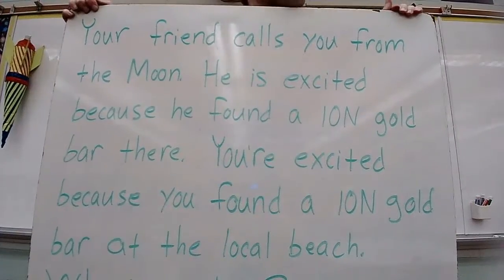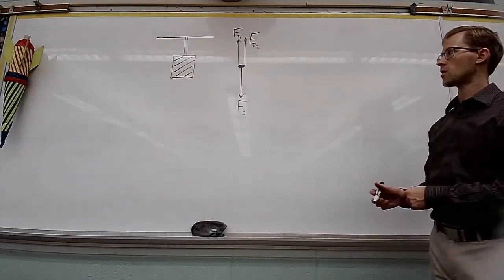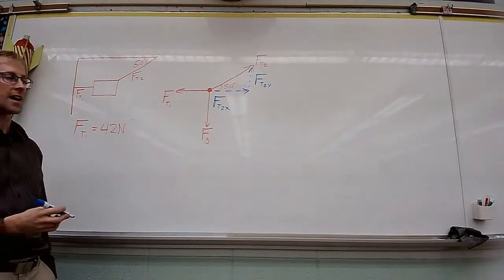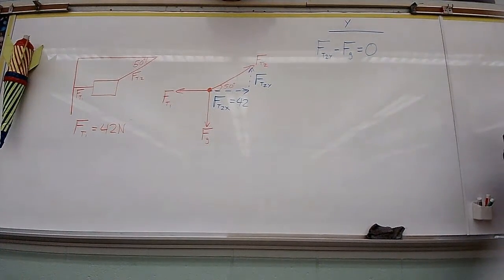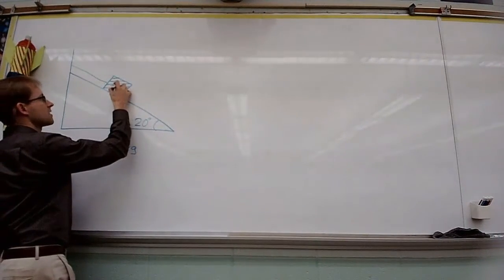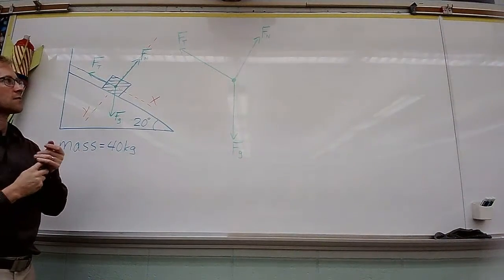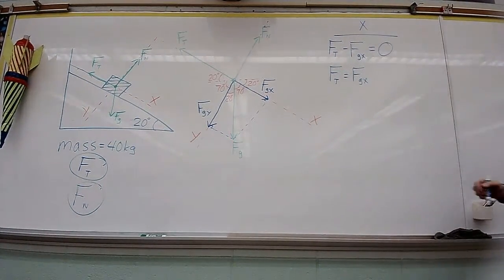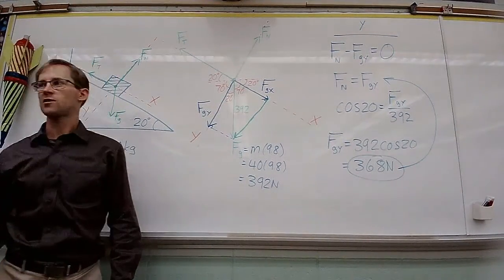Inertia W3 Notes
Force Diagrams with Object on Incline, Hanging Objects